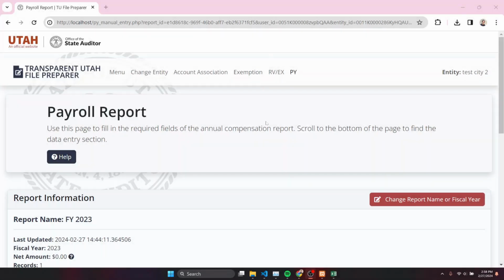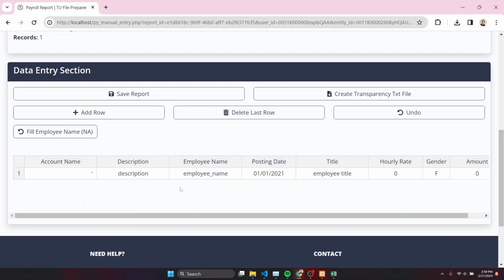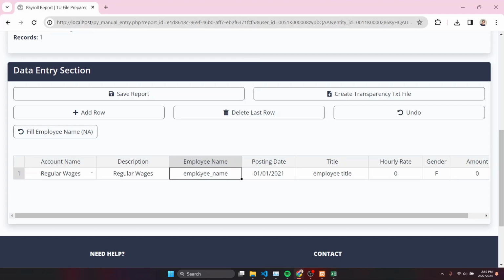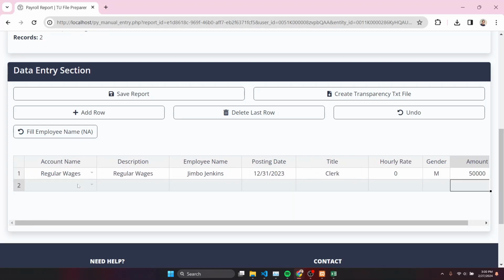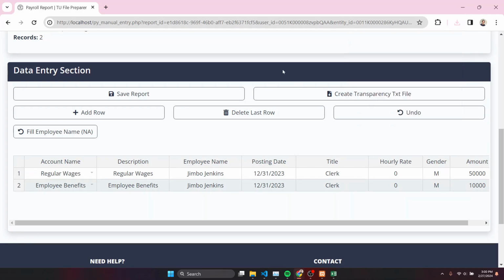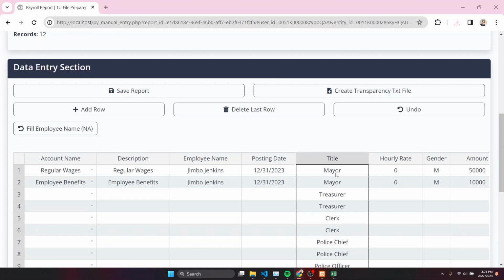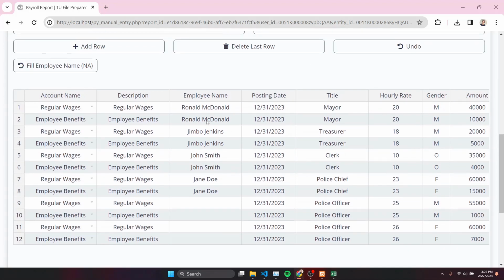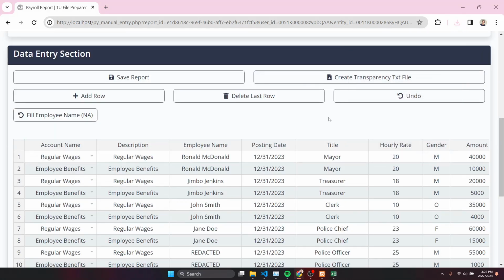Transparent Utah File Converter Payroll Report